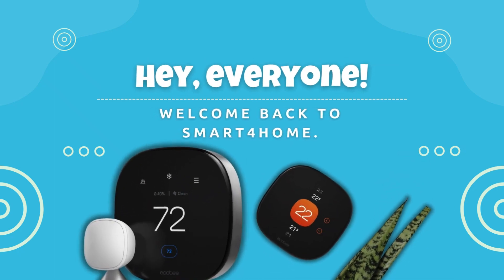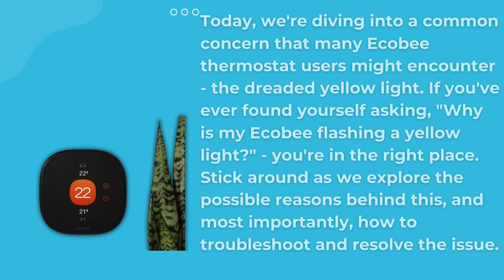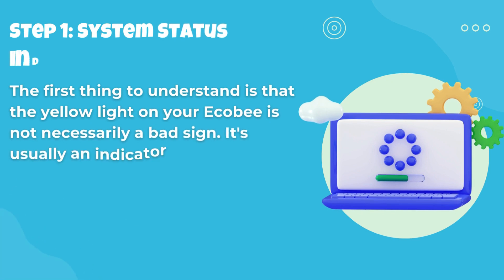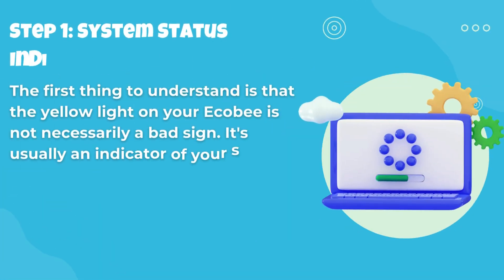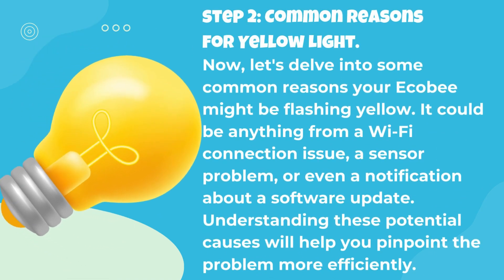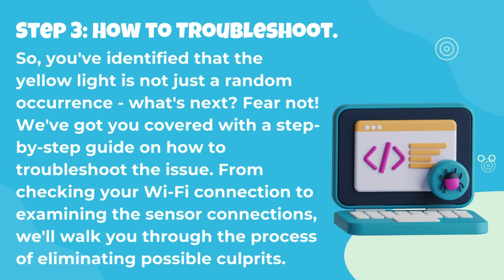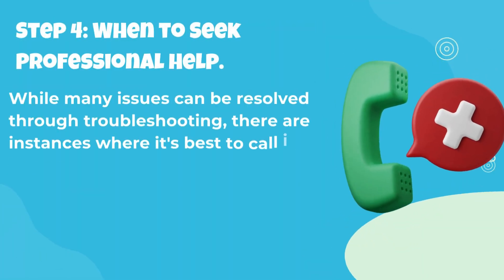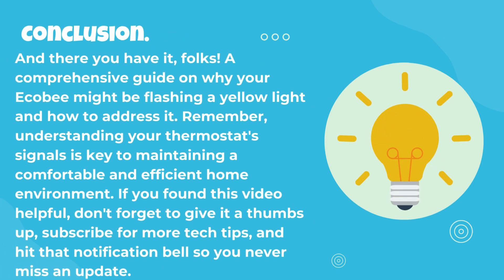Why Is My Ecobee Flashing A Yellow Light? [ Why Is Ecobee Flashing Yellow Light? ]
Why Is My Ecobee Flashing A Yellow Light?

🌟 Wondering why your Ecobee thermostat is flashing a yellow light? 🌟 In this informative video, we dive deep into the reasons behind that mysterious yellow light and what it could mean for your HVAC system. Whether you're a seasoned Ecobee user or a newbie, understanding the signals your thermostat is sending is crucial for maintaining a comfortable and efficient home environment.

🔍 Topics Covered:
1️⃣ Understanding the Yellow Light: We break down the different scenarios that may trigger the yellow light on your Ecobee and discuss how to identify the specific issue.

2️⃣ Troubleshooting Tips: Discover step-by-step troubleshooting tips to help you pinpoint and resolve the problem causing the yellow light. From connectivity issues to sensor malfunctions, we've got you covered.

3️⃣ Common Ecobee Error Codes: Learn about the common error codes associated with the yellow light and what actions you can take to fix them. Don't let a simple error disrupt your home's heating and cooling systems.

4️⃣ Contacting Ecobee Support: Sometimes, the solution isn't readily apparent. We guide you on how to reach out to Ecobee's customer support for personalized assistance.

🤓 Your home's climate control is essential, and understanding your Ecobee's signals is key to keeping it running smoothly. Watch this video to become an Ecobee troubleshooting pro! 🛠️

Important Tags:
why is my ecobee flashing yellow
why is my ecobee flashing green
ecobee flashing yellow light
ecobee thermostat flashing yellow light
ecobee yellow light